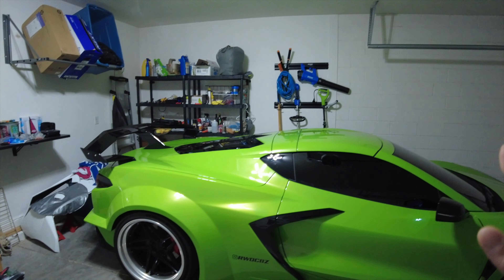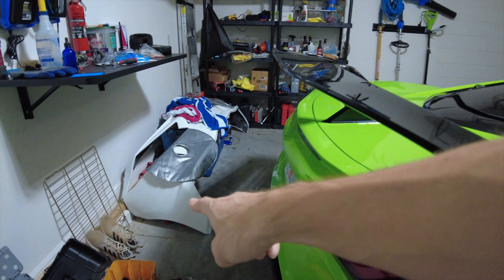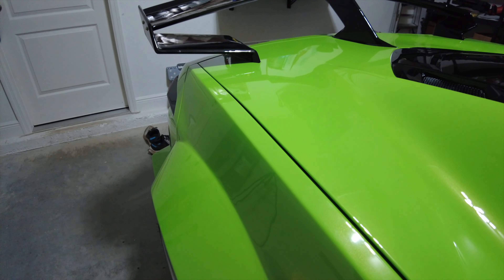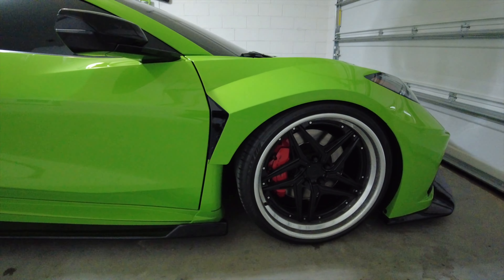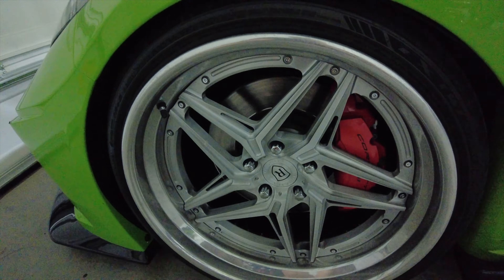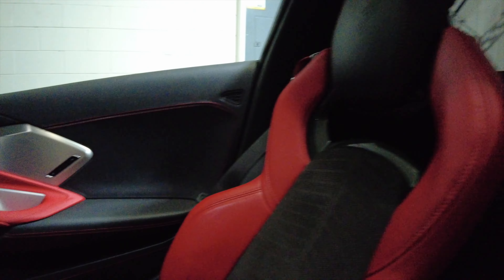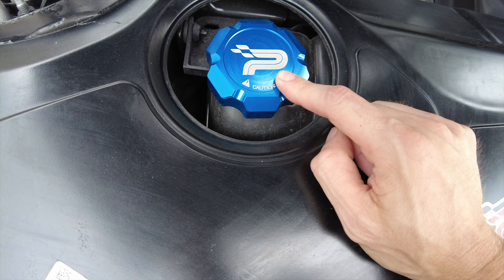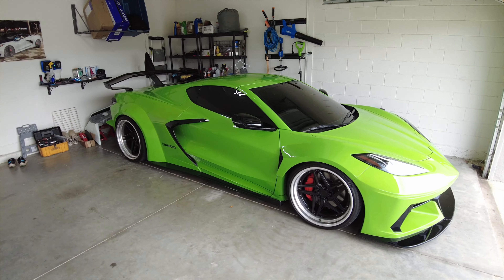My C8 Corvette Liberty Walk is COMPLETE!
and you'll get bonus tickets with any donation of $25 or more.